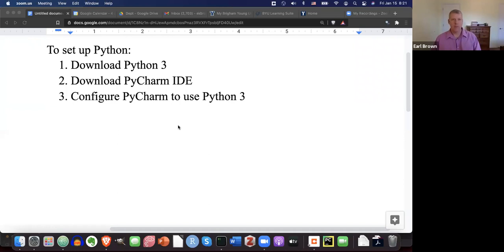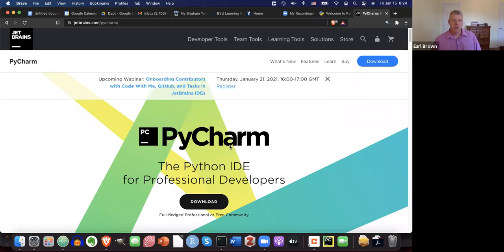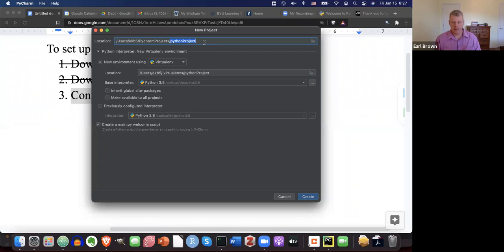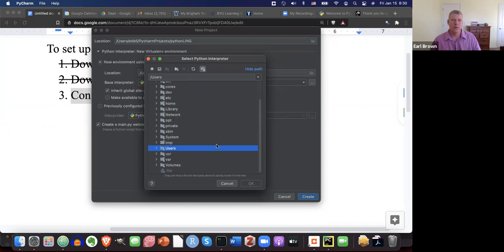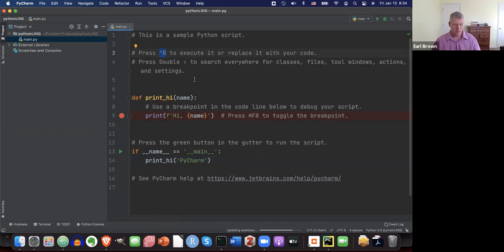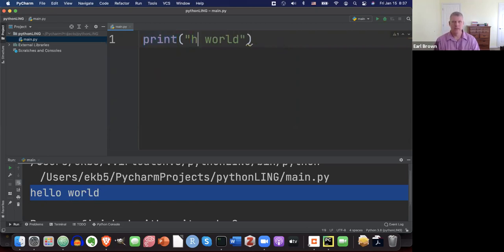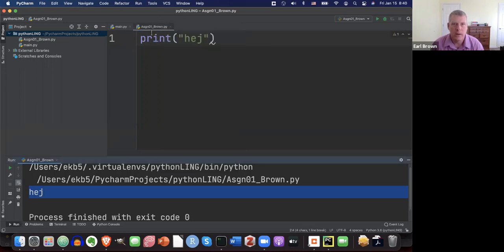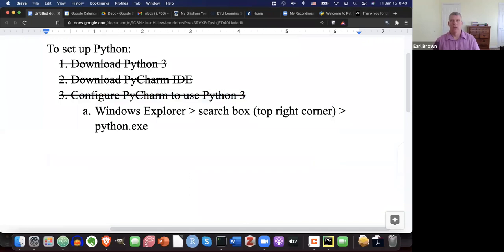Install Python PyCharm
Students will successfully install Python and PyCharm